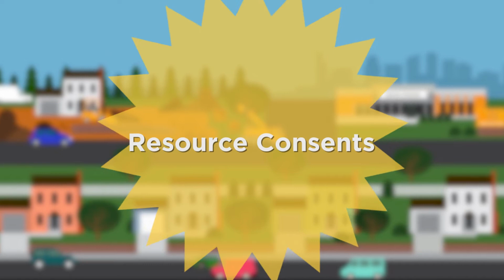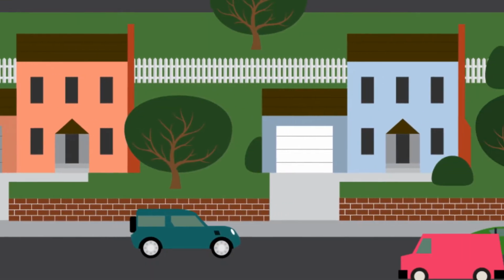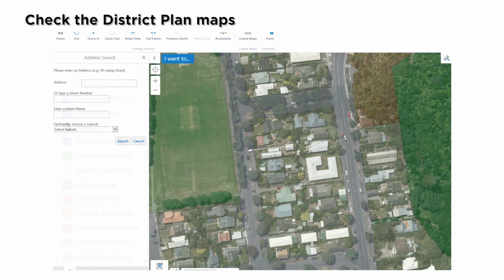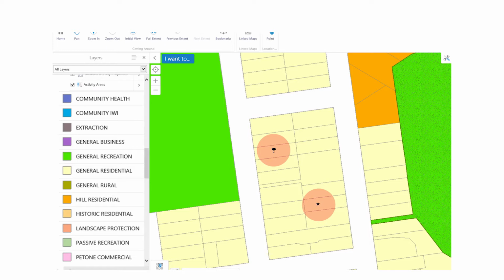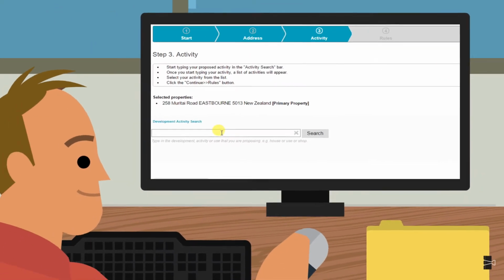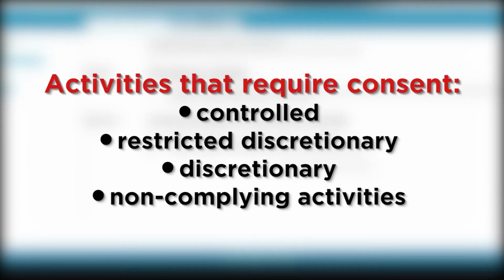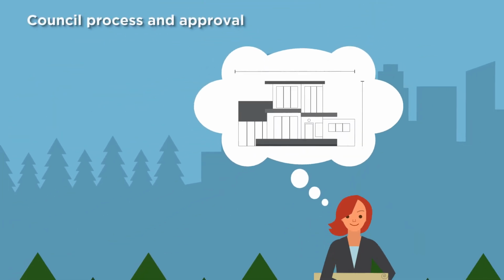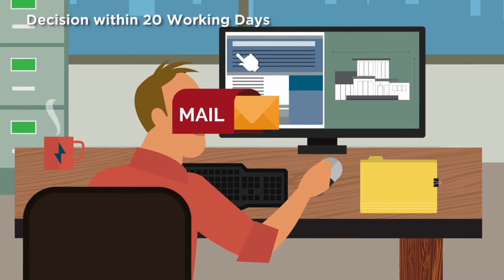Resource Consents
Learn what a resource consent is, whether you need one and how to get one.